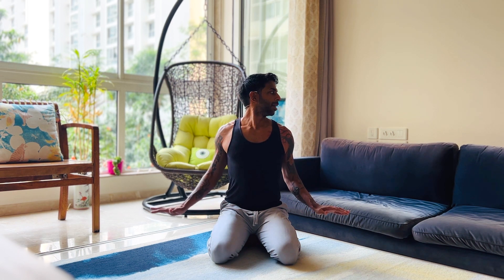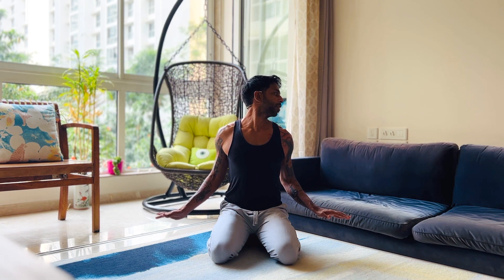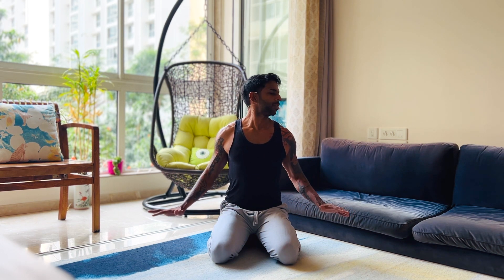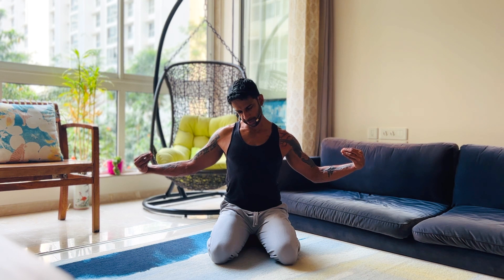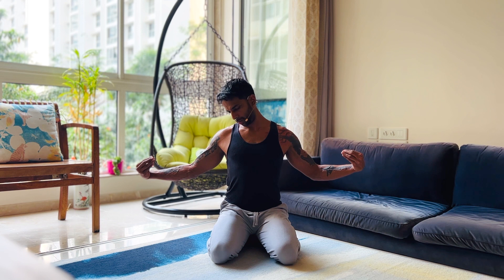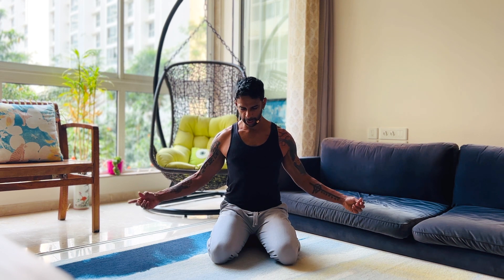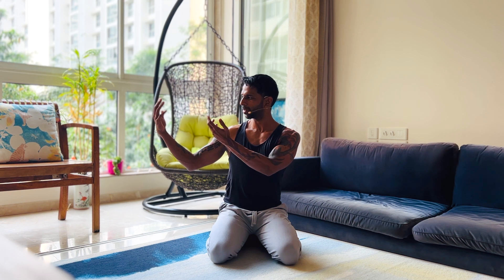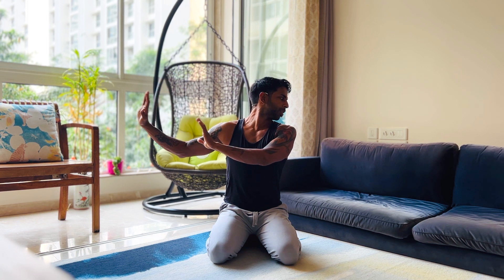Neck Pain & Headache Relief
This gentle exercise routine develops flexibility, mobility, and relaxation throughout the upper body, including the wrists, elbows, shoulders, neck, and upper back. As stress levels go down, the immune system, digestion, and detox systems of the body work more efficiently, leading to full body healing. This meditative movement practice can also be good for headaches and insomnia.